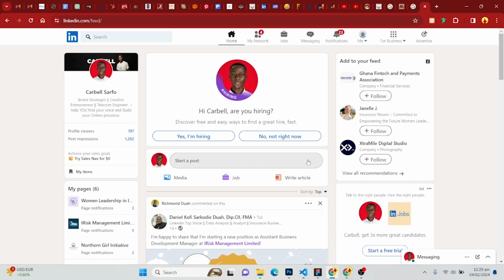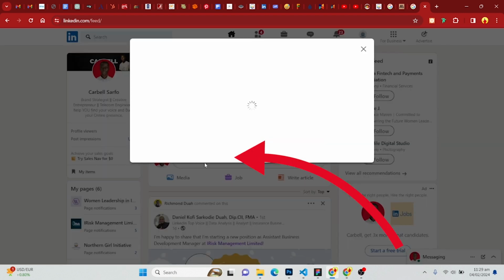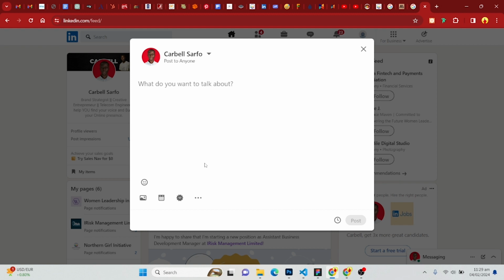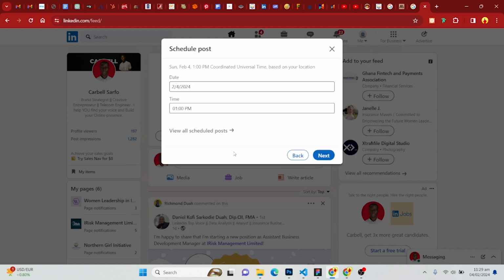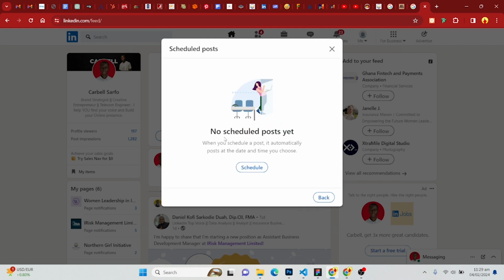How to Access and Manage Your Scheduled Content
Ever wondered how to effortlessly keep track of your scheduled posts? In this video, I've got you covered! Join us as we dive into the ins and outs of viewing scheduled posts on LinkedIn, giving you a behind-the-scenes look at mastering your content planning game.

Discover the power of efficient content management as we guide you through the steps to access and preview your scheduled posts before they go live. From unlocking the scheduler to maximizing your time, this tutorial is your go-to resource for staying ahead in the world of content creation.

Whether you're a seasoned content creator or just starting on your journey, understanding how to navigate and manage your scheduled posts is a game-changer. Don't miss out on the opportunity to elevate your content strategy!

🔗 Ready to take control of your content calendar? Hit play now and let's embark on this journey together.

📆 Stay organized, stay ahead – it's time to unlock the secrets of viewing your scheduled posts! Let's dive in!

⌚ Timestamps
00:00 - Access and Manage You Scheduled Content
00:03 - Importance of scheduling posts on LinkedIn
00:58 - How to check scheduled posts